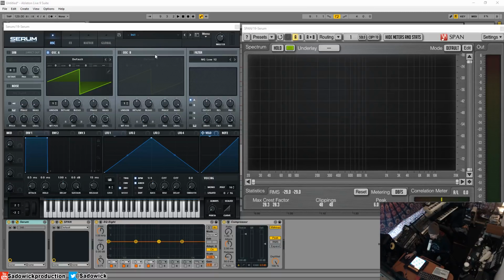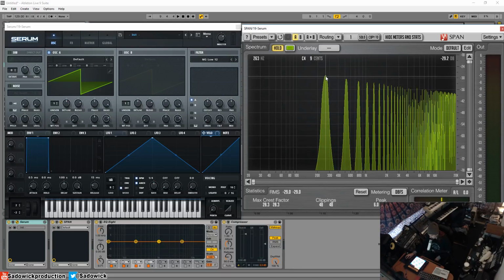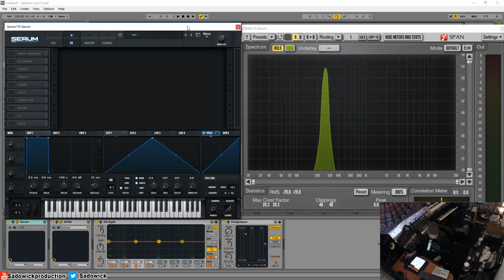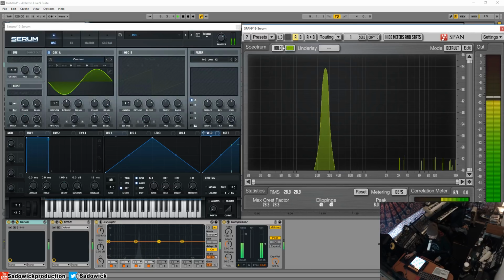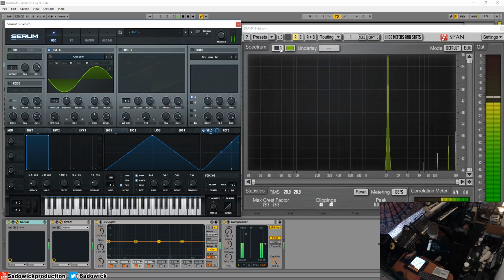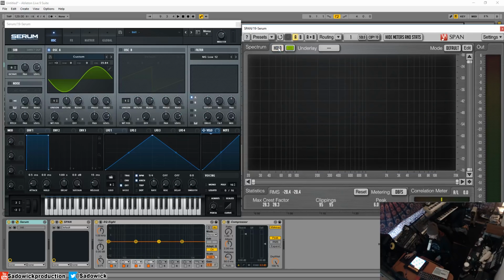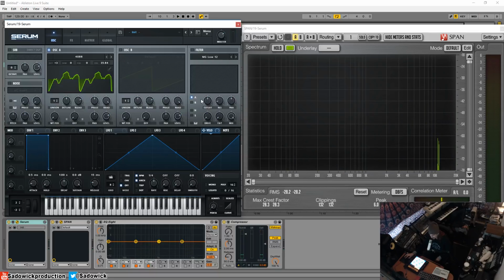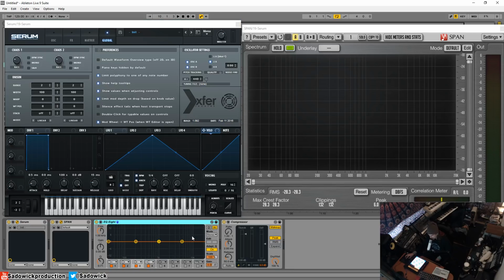An Example Of Aliasing And How To Check If Your Synths Are Not Oversampled